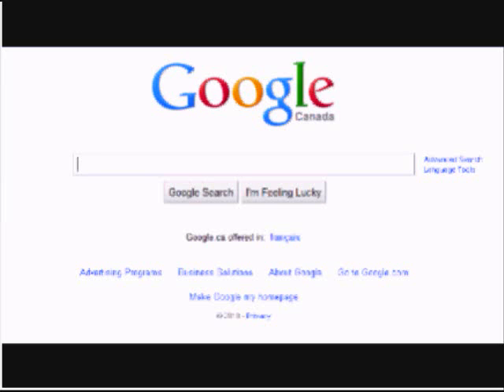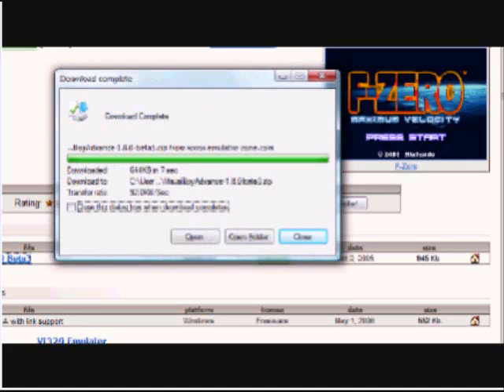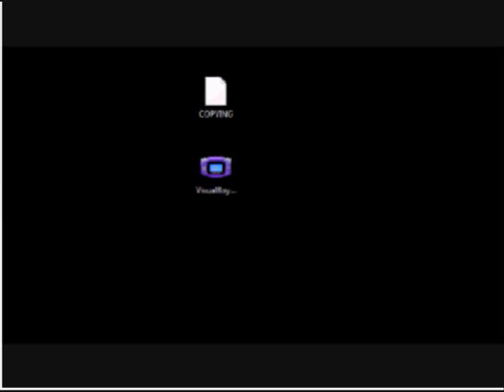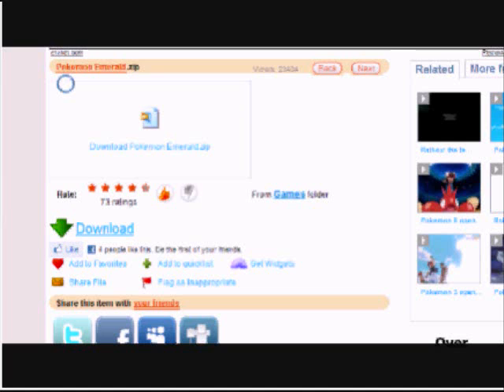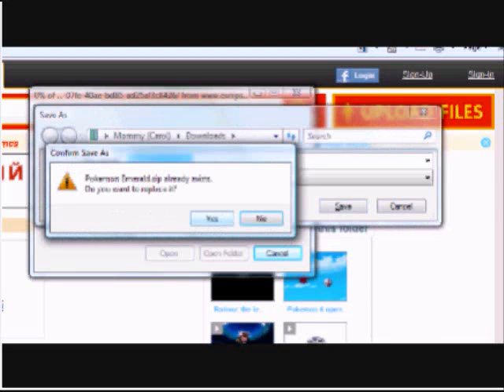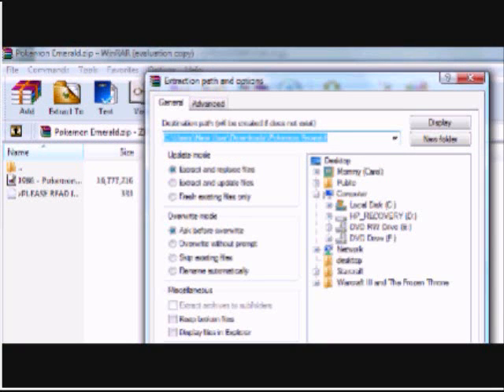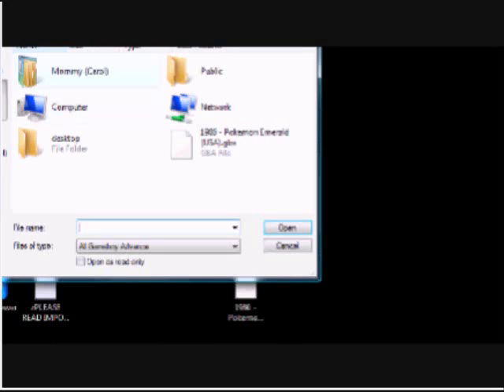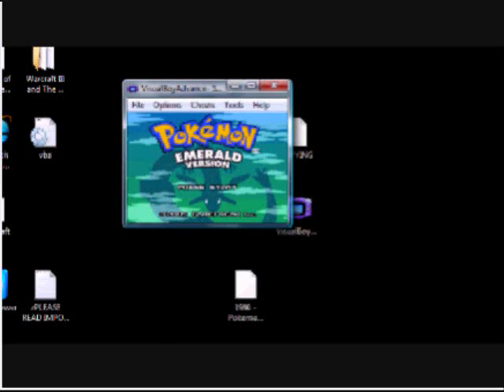How to Download VisualBoyAdvance Emulator + Pokemon Emerald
This is how to Download a Gba Emulator.

Pokemon Quartz!

Pokemon Plantium

Pokemon Steel 2

Pokemon Reign